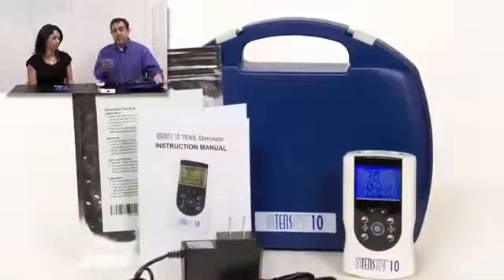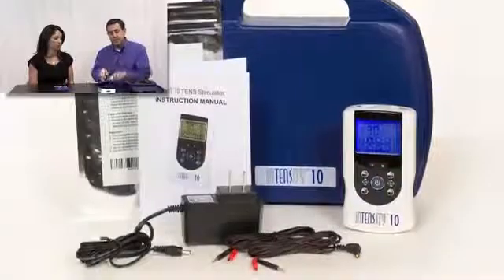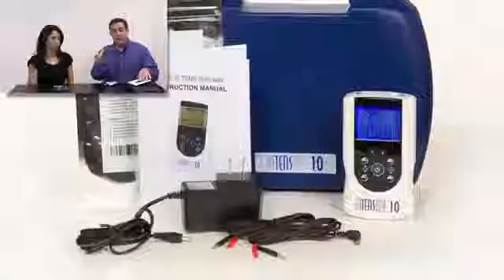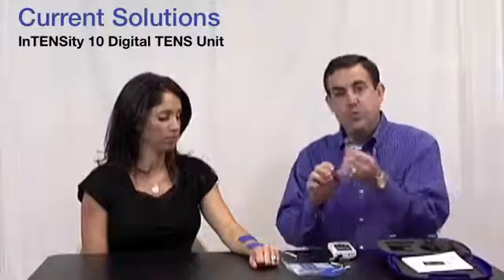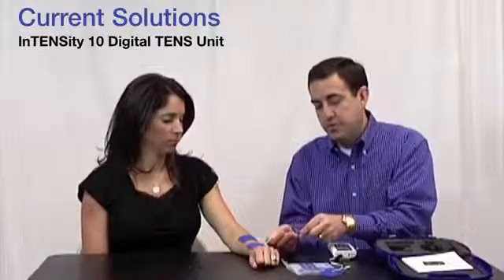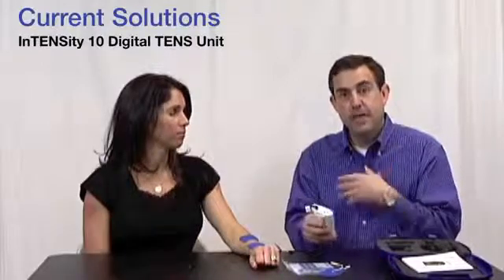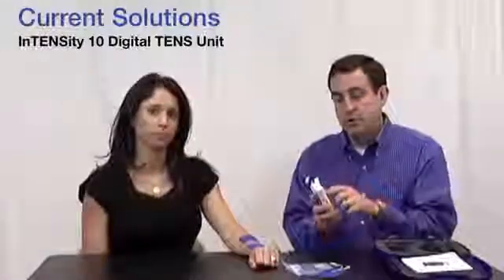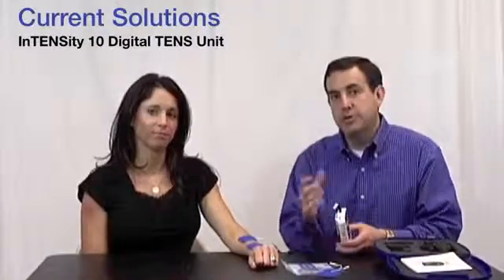ZMPCRM072000 07 01 Introducing InTENSity 10 Digital TENS